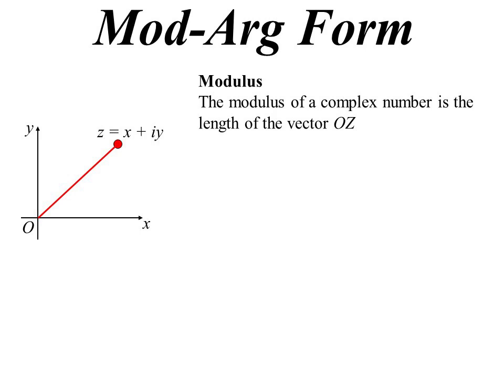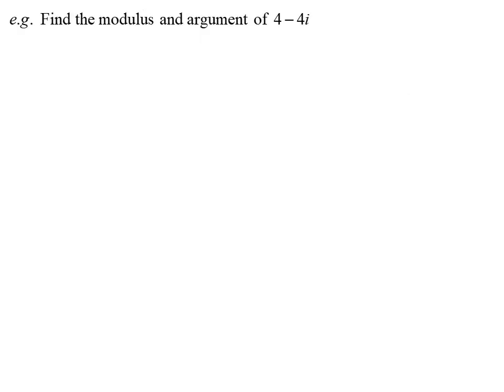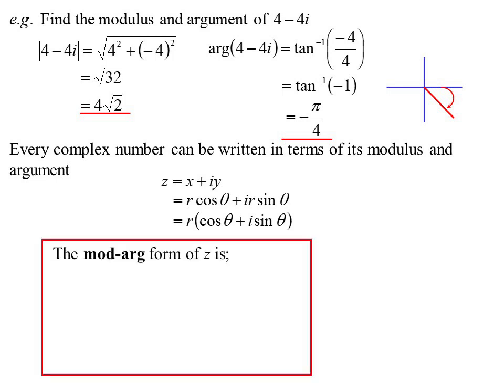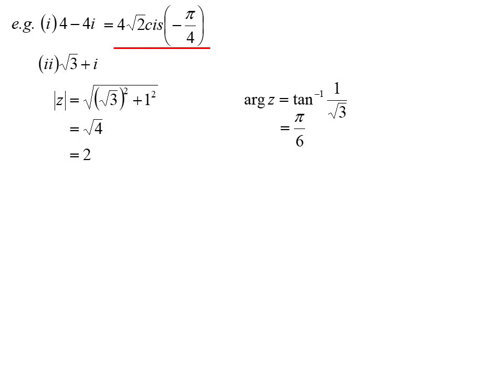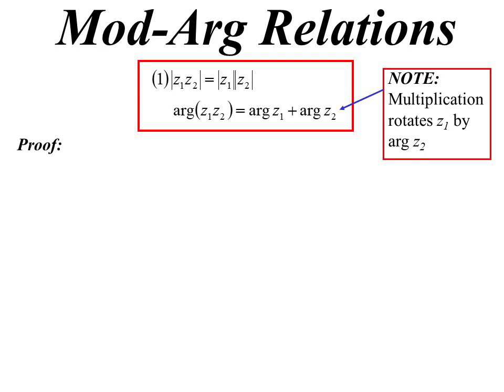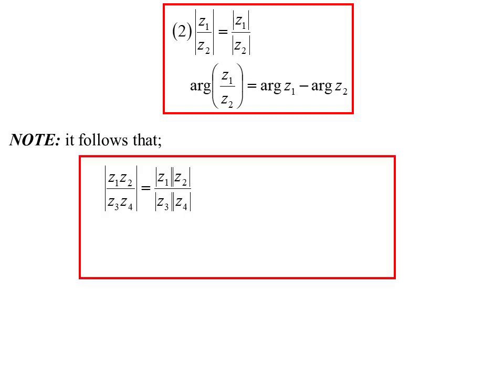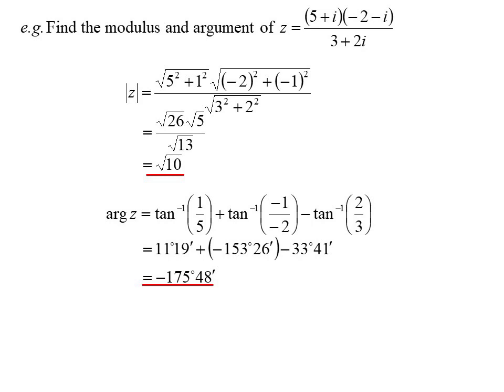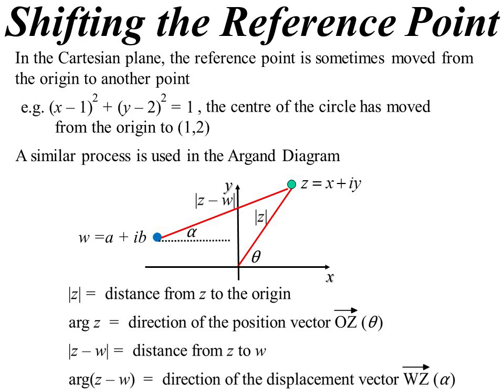12X2 T01 04 mod arg form 2024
Expressing complex numbers in terms of the length (modulus) and direction (argument) of it's position vector